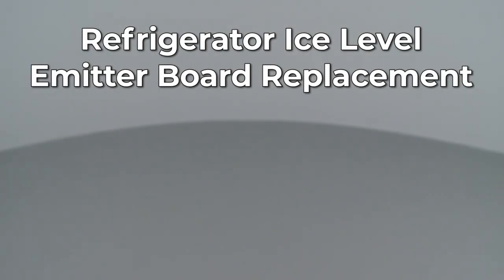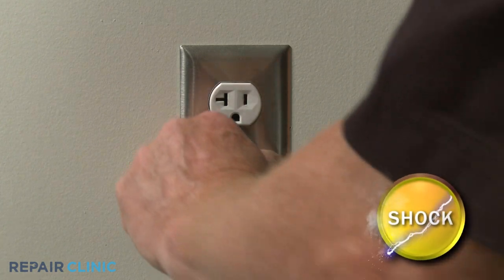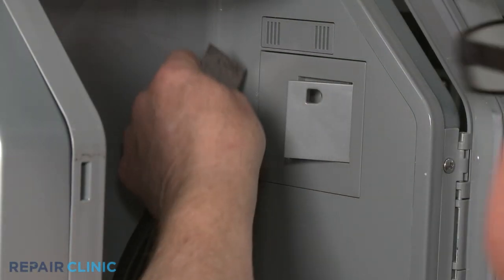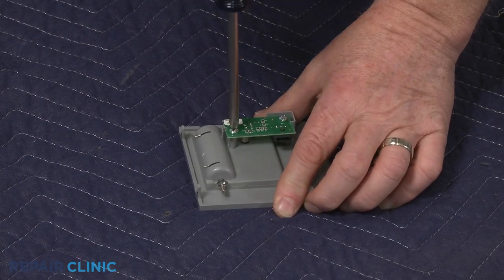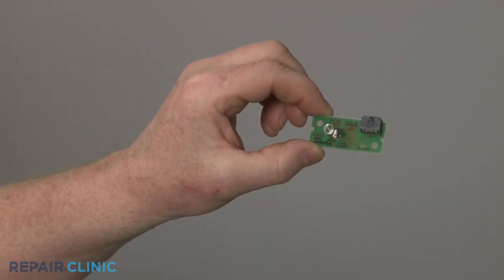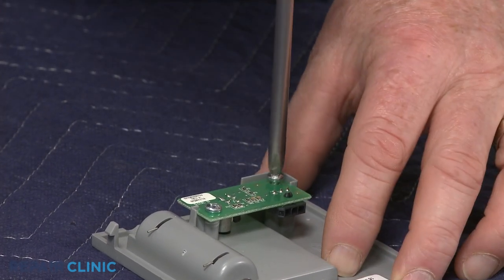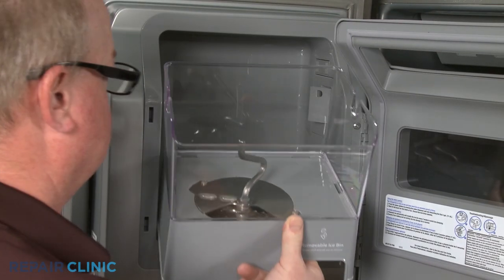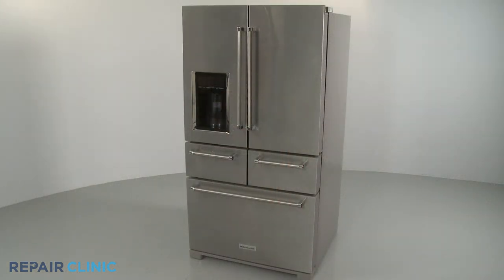KitchenAid 5 Door Refrigerator Ice Level Emitter Board Replacement W10870822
This video provides step-by-step repair instructions for replacing the ice level emitter board on a KitchenAid 5 Door Refrigerator (Model KRMF706ESS01). The most common reason for replacing this part is if the ice maker is not making the proper amount of ice.